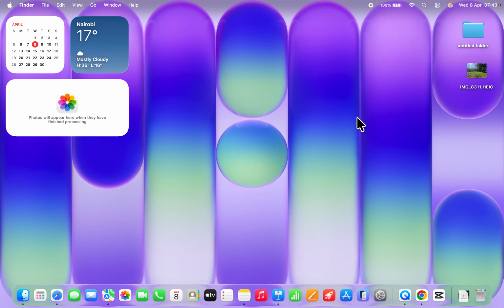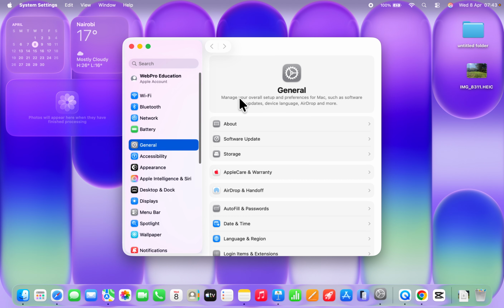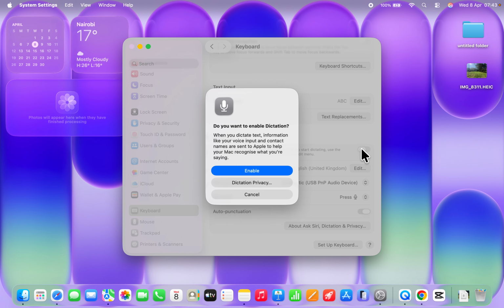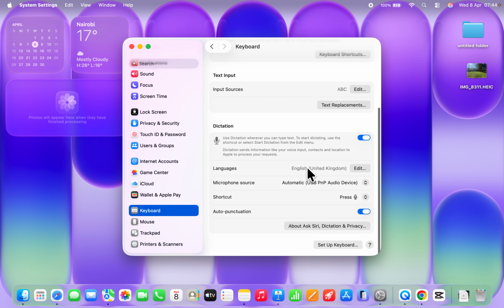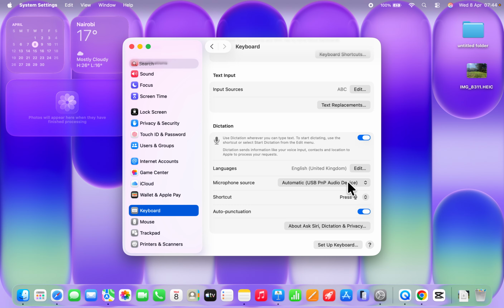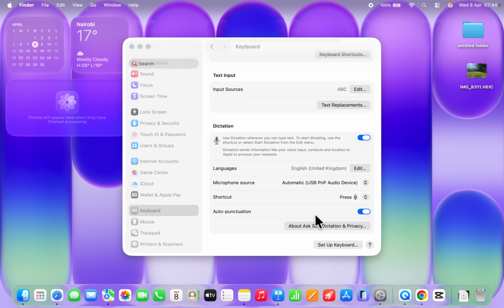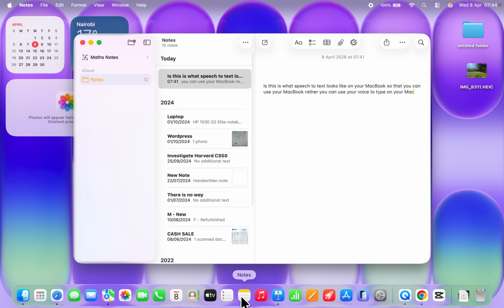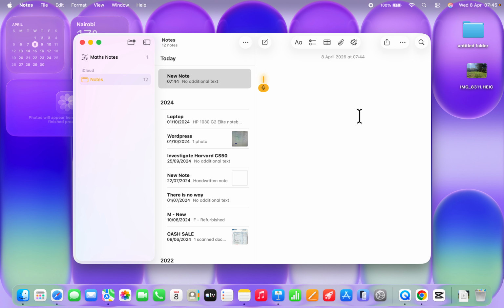How To Use Voice Typing On MacBook Neo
In this step-by-step tutorial, we’ll show you how to enable voice typing (dictation), adjust settings, and maximize your productivity on MacBook Neo.

Whether you’re writing emails, documents, or notes, MacBook Neo voice typing makes it faster and easier than ever.

How To Set Up Voice Typing MacBook Neo

Access System settings
Choose Keyboard
Find Dictation
Enable this feature

Apple 2026 MacBook Neo:

Cell Phone Tripod Adapter